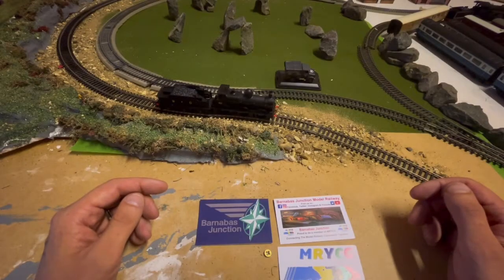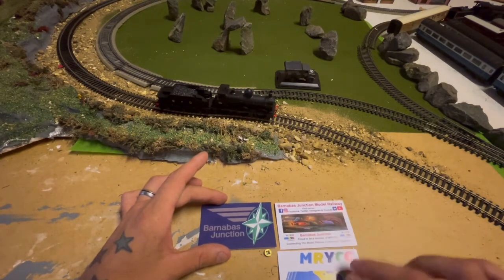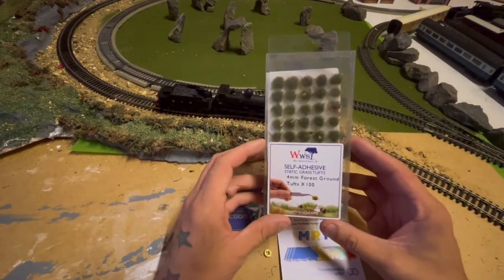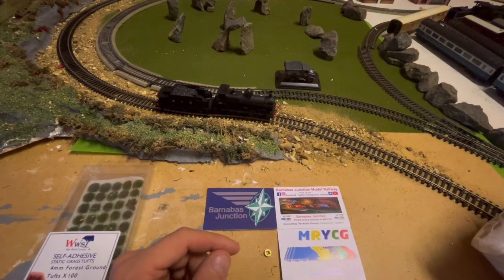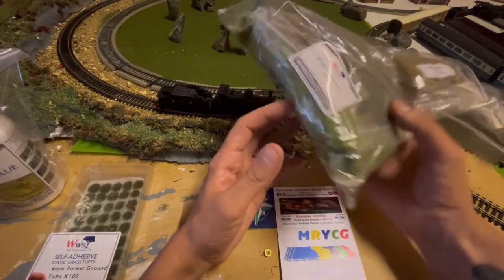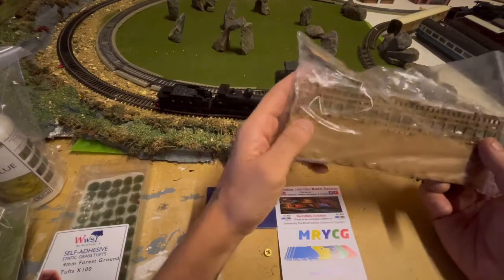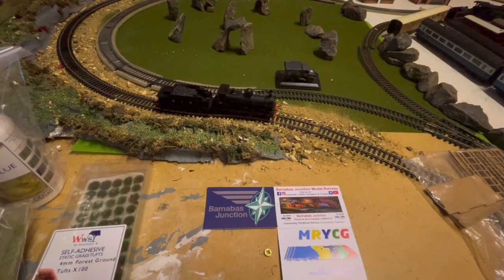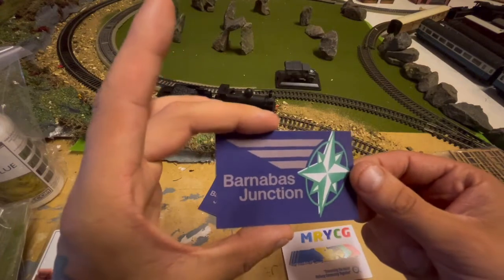Thank you to Barnabas Junction - Prize for “name the pub”.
Model railway, MRYCG, 00 gauge layout